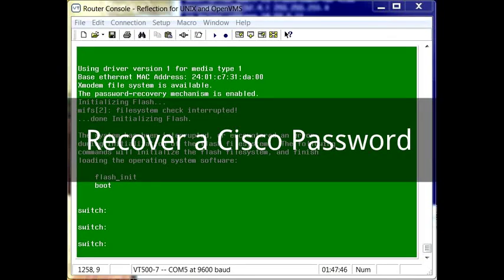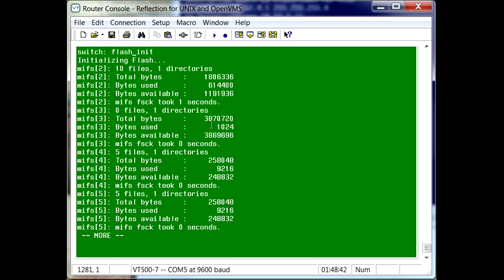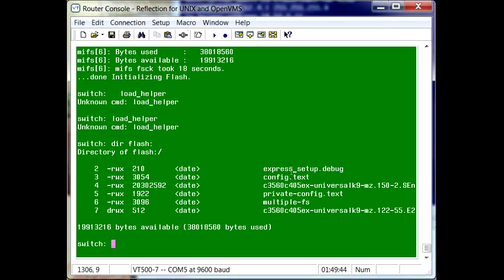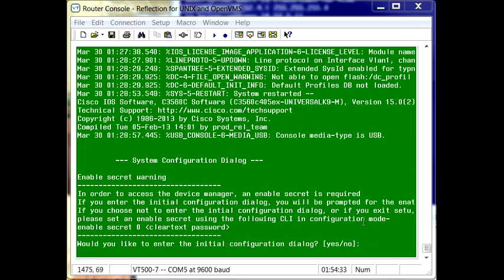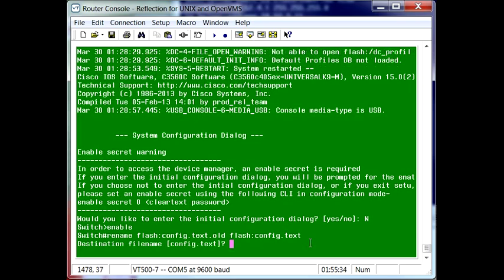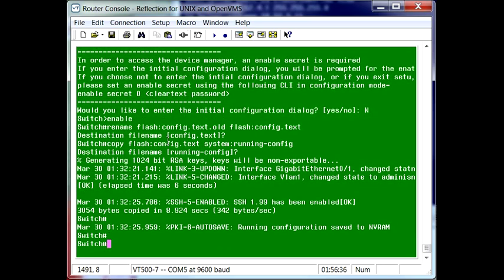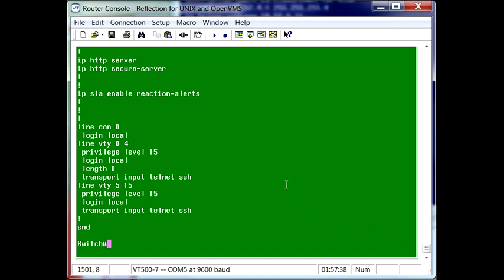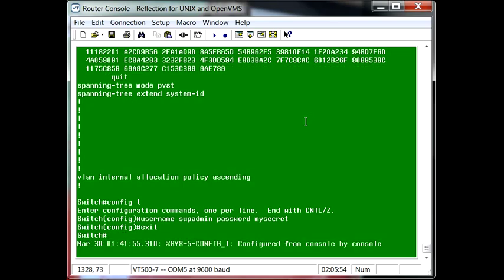Recover Lost Cisco Password (Example uses a Cisco Catalyst 3560-CG)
This video demonstrates the process of resetting a lost Cisco password in order to gain access to the device while keeping most of the existing configuration intact. In this particular video, the device is a Cisco Catalyst 3560-CG, but the process is similar on many of the other current Cisco devices.